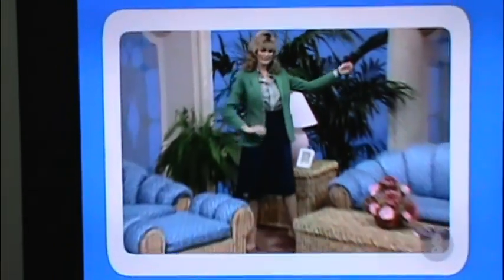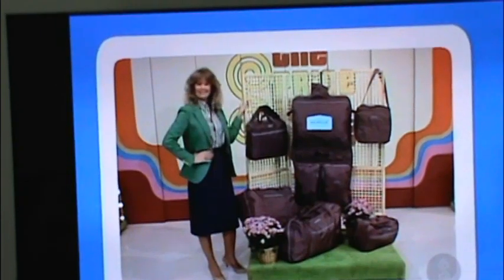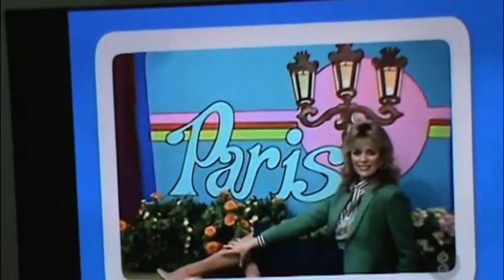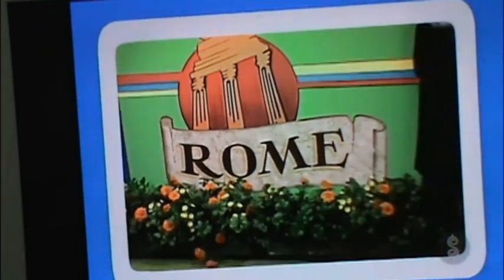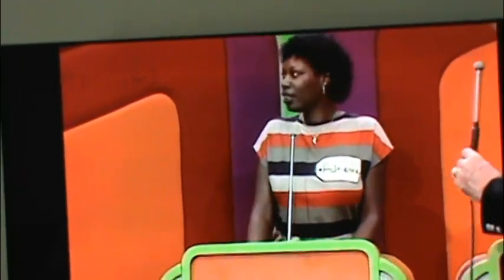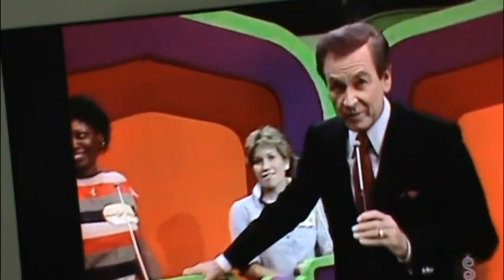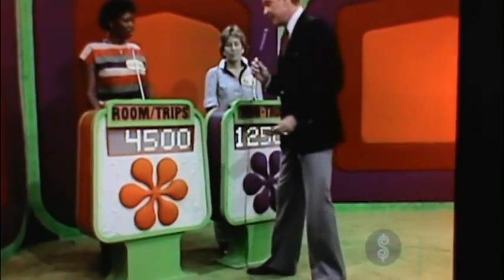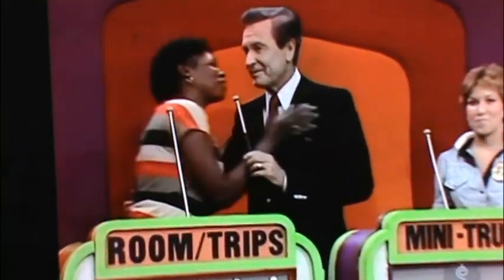Bob Barker in memory mini truck showcases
priceless memories